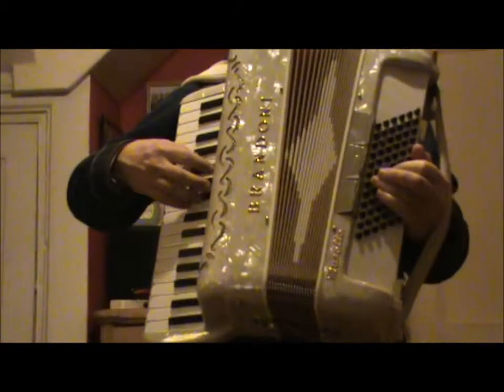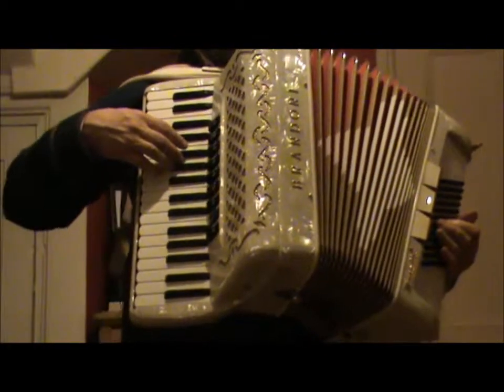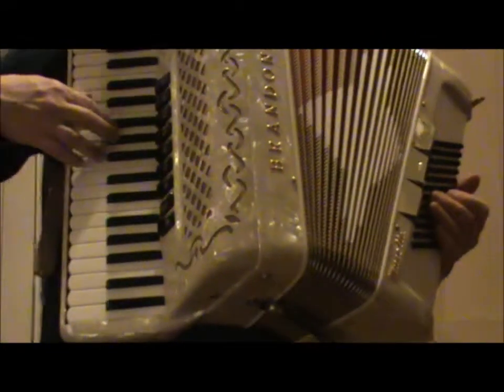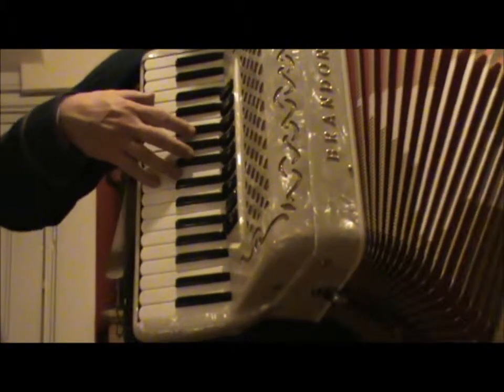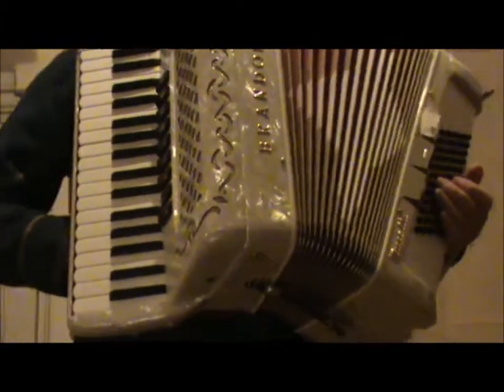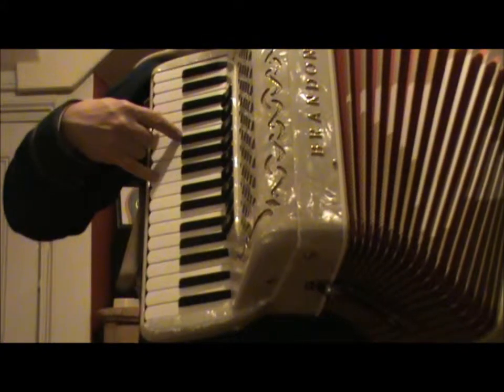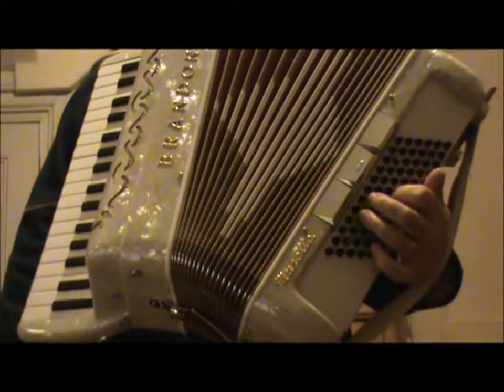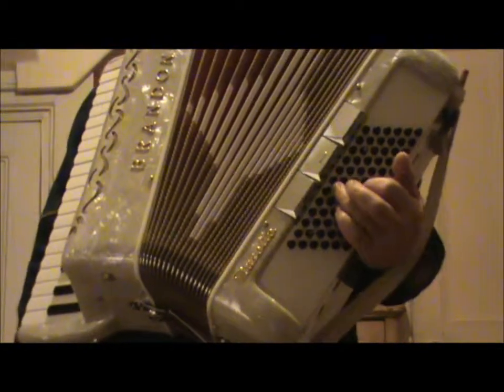Hushabye Mountain Accordion Lesson 21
Great slow tune in a minor key but with a strong middle section. Very similar to the chord progression used in Chim Chim Cheree - so these tunes work well together. The sheet music can be found here: